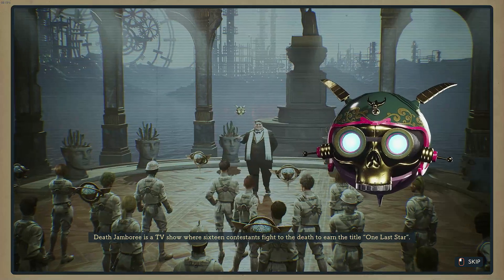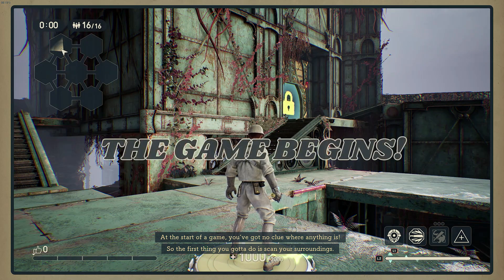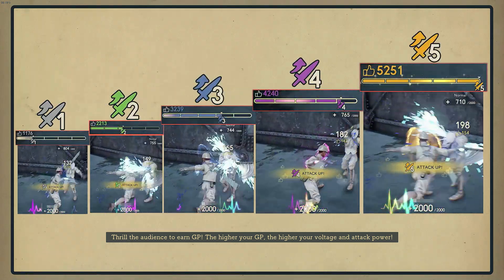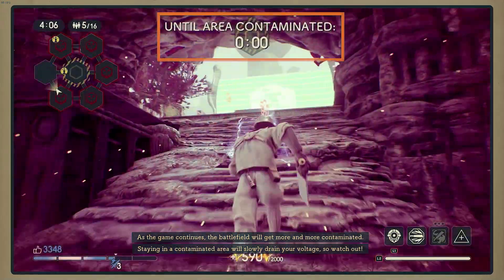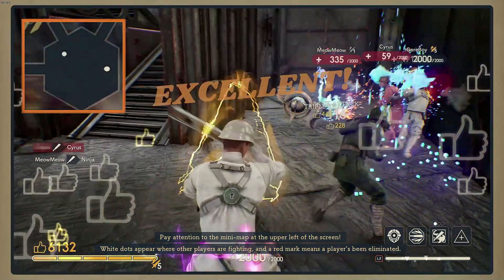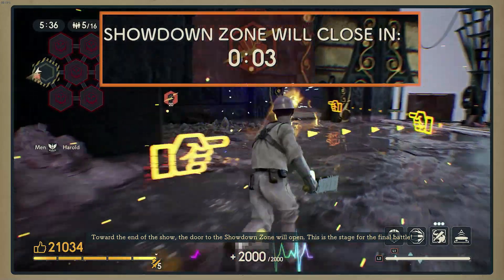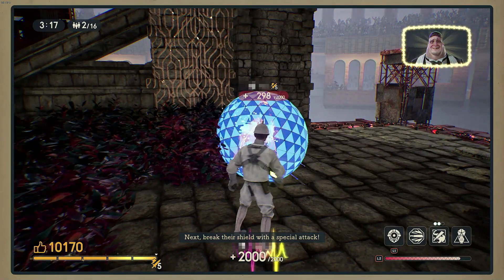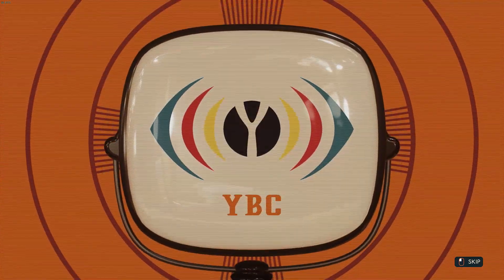DEATHVERSE: LET IT DIE-Death Jamboree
Instructions. Also checkout